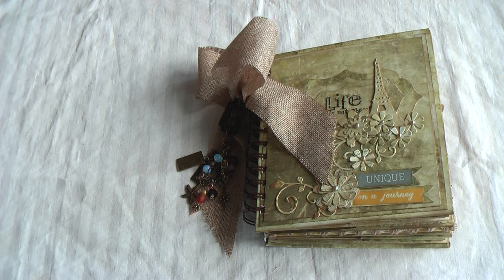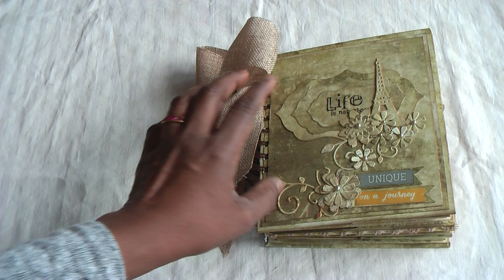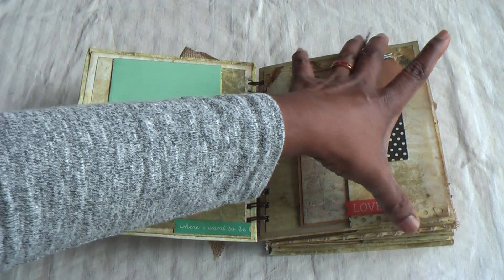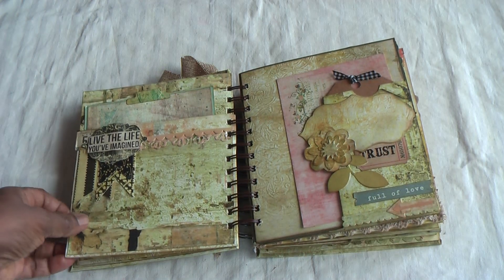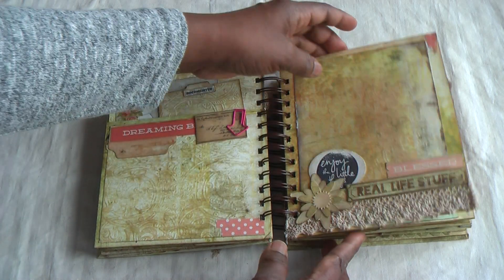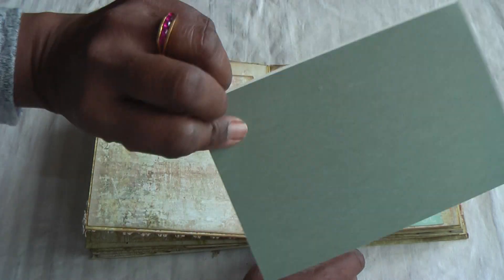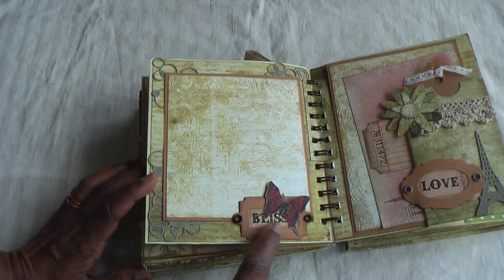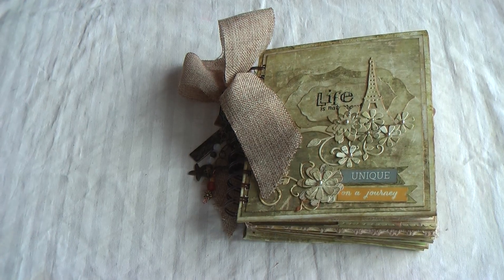Timeless scrapbooking mini album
A cardstock mini album made in my own unique style.